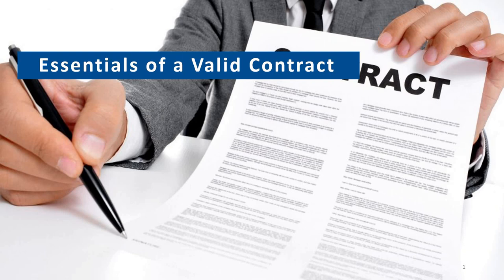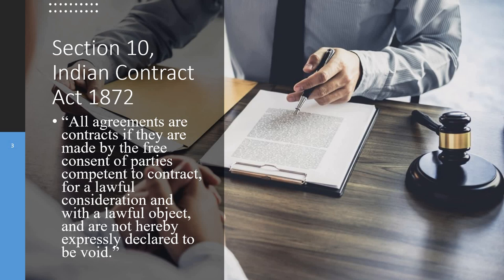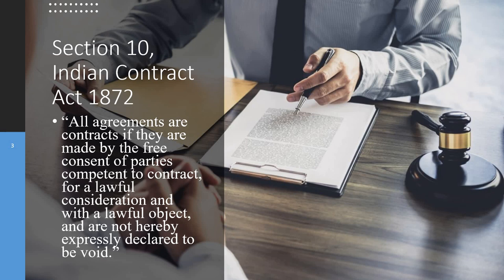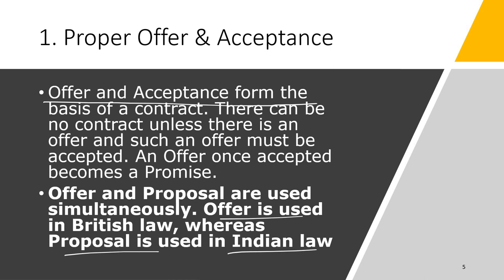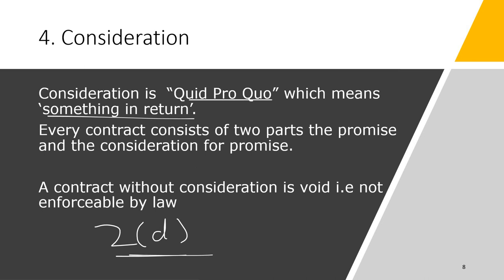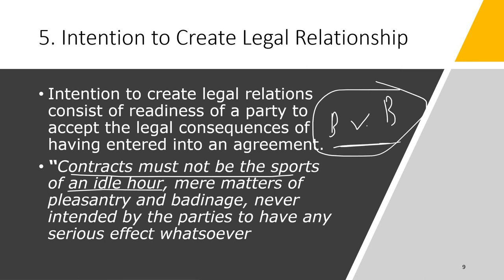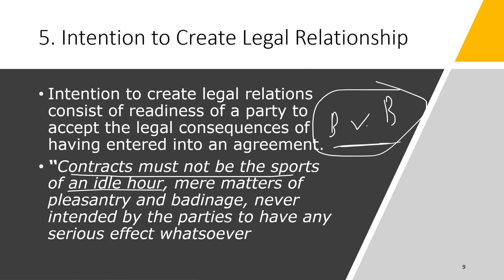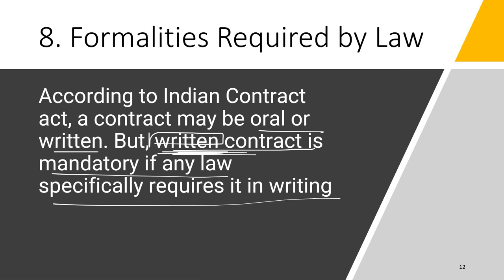Essentials of a Valid Contract | CA Foundation Law Lecture 3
What is a Contract?
What are the essentials of a valid contract ?
Essential elements of a contract
Section 10 of the Indian Contract Act